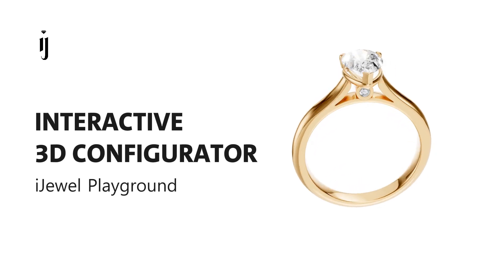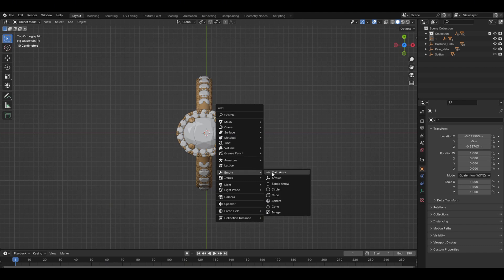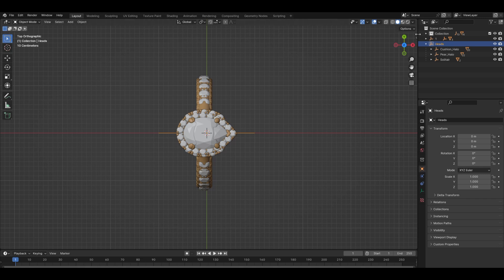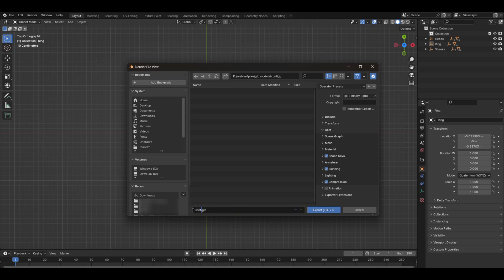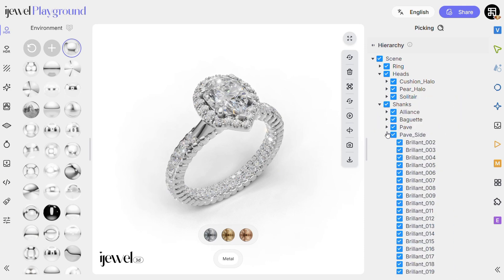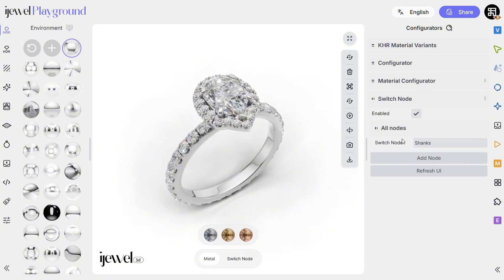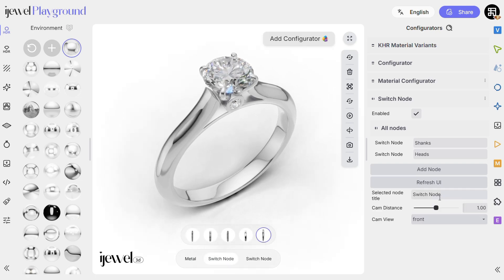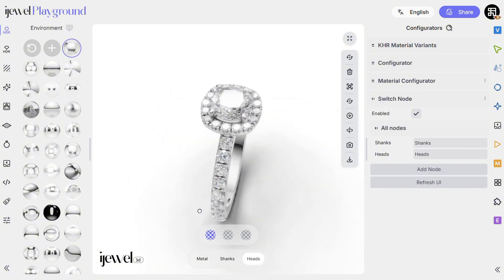Interactive 3D Jewelry Configurator Tutorial | iJewel Playground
Transform your jewelry business with a powerful interactive 3D configurator! In this comprehensive tutorial, learn how to build a fully functional jewelry customization tool that lets customers visualize, modify, and personalize designs in real-time.

What You'll Master:
✨ Building interactive 3D jewelry configurators from scratch
🎨 Real-time material and gemstone swapping
🔧 Customer-friendly customization interfaces
💎 Dynamic pricing integration
📱 Mobile-responsive configurator design
⚡ Seamless user experience optimization
🚀 Why Interactive Configurators Matter:

Boost Sales: Customers buy what they can visualize
Reduce Returns: Perfect visualization = fewer surprises
Increase Engagement: Interactive experiences keep customers longer
Stand Out: Offer something your competitors don't

Perfect for jewelry retailers, e-commerce stores, custom designers, and anyone looking to revolutionize their online jewelry shopping experience!